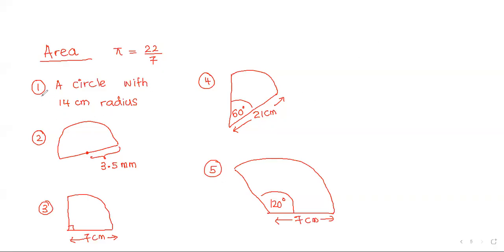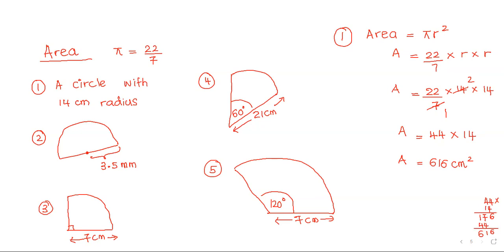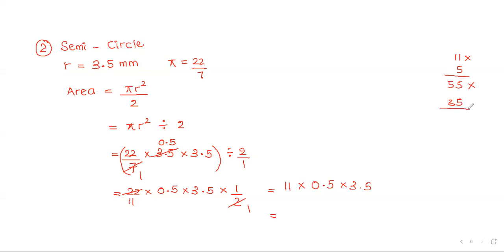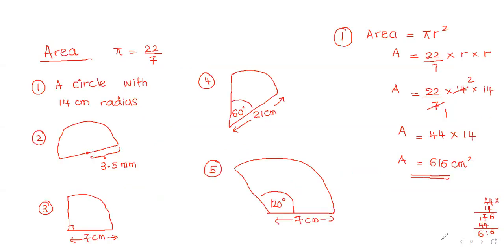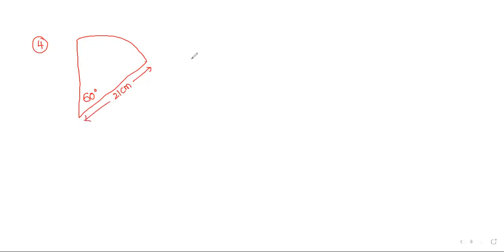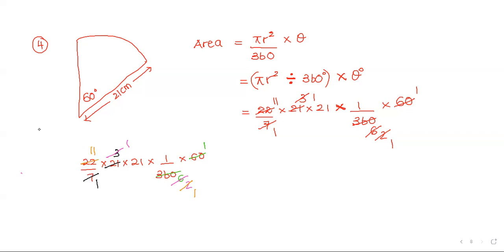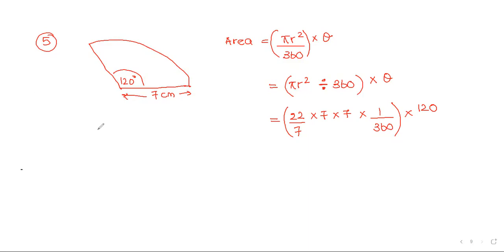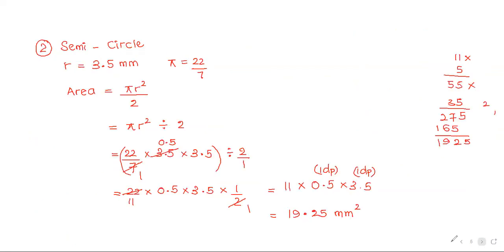Area of circles and sectors_Grade 7_ST(P) Mathematics 2A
Lyceum International School